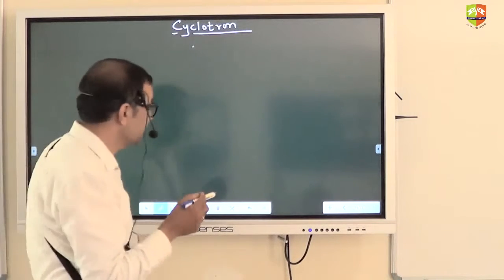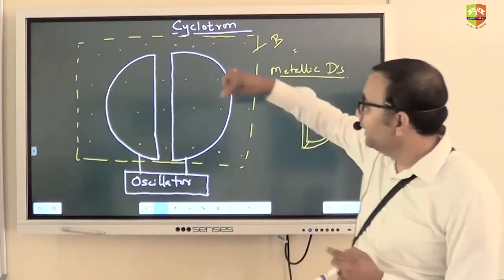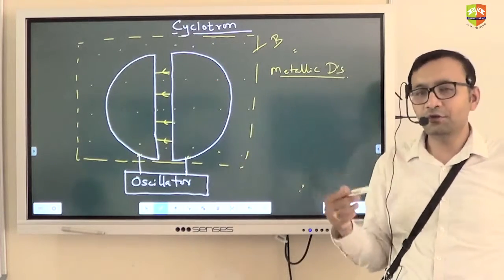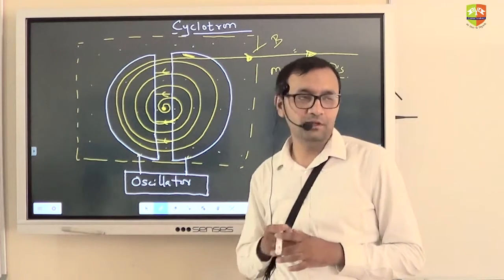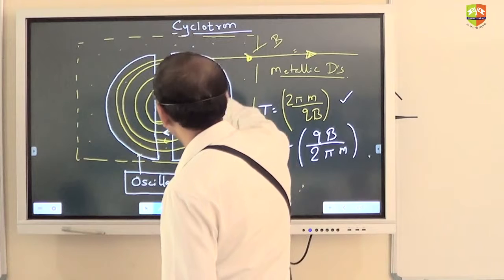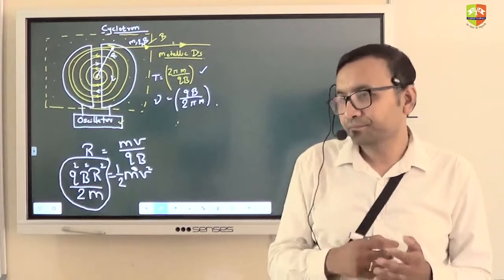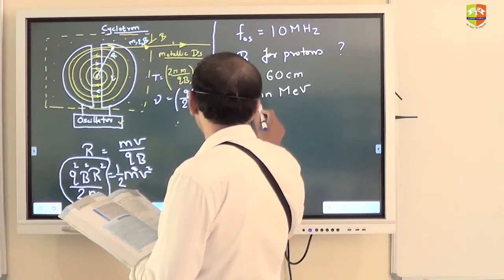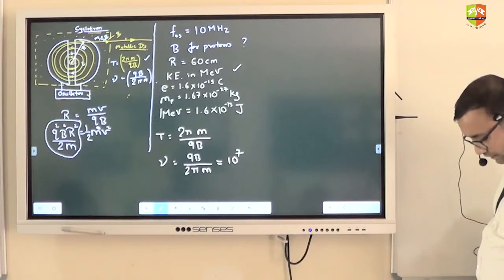Magnetic Moment 3